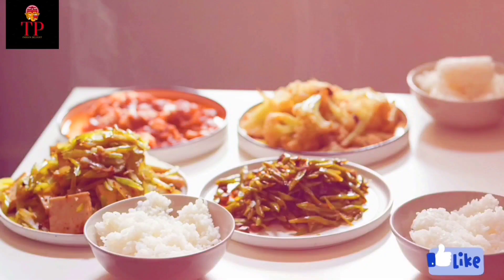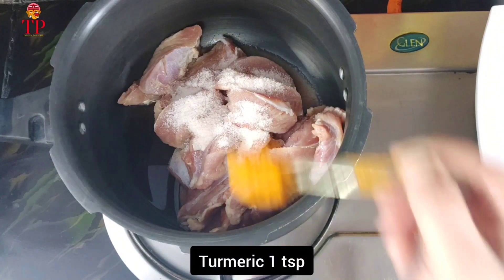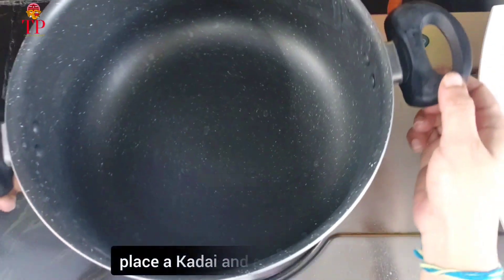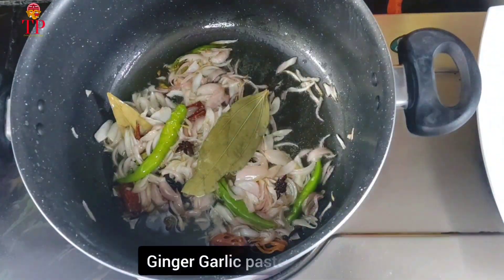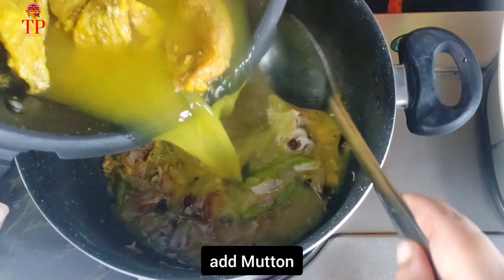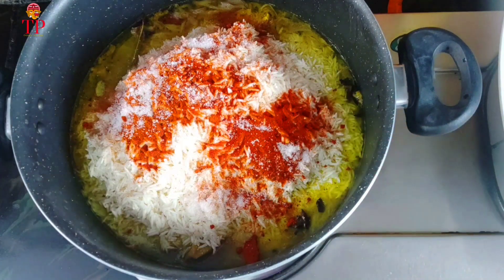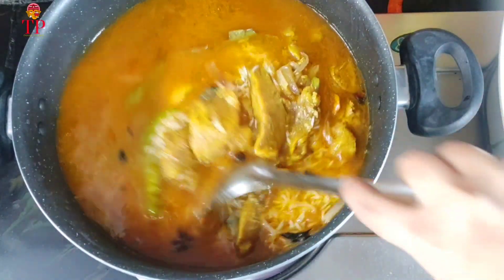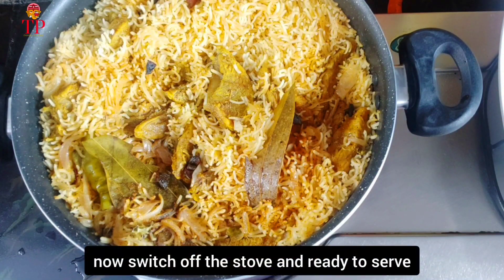మటన్ బిర్యానీ ఇలాచేసి చూడండి మరచి పోలేని రుచితో😋Best Simple Mutton Biryani👌Step by Step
Today's video is about 👉మటన్ బిర్యానీ ఇలాచేసి చూడండి మరచి పోలేని రుచితో😋Best Simple Mutton Biryani👌Step by Step👌Andhra SPECIAL👍in Telugu 🙏

Ingredients ?

Mutton
Turmeric
Oil
Bay leaf
Cinnamon
Cloves
Cardamom
Star Anise
Stone flower
Mace
Onions chopped
Green Chillies
Ginger Garlic paste
Basmati Rice
Chilly powder
Garam masala